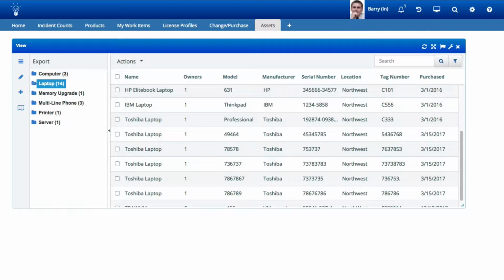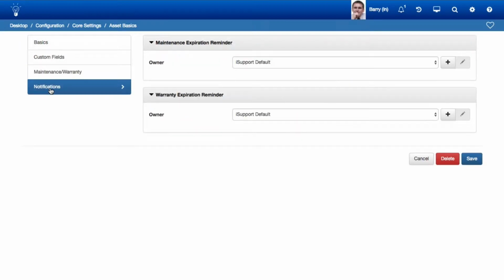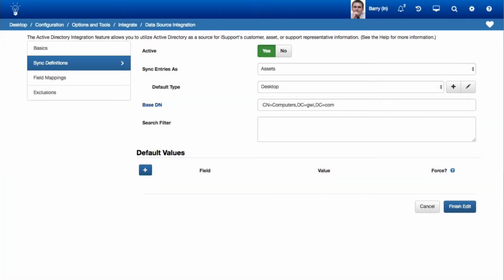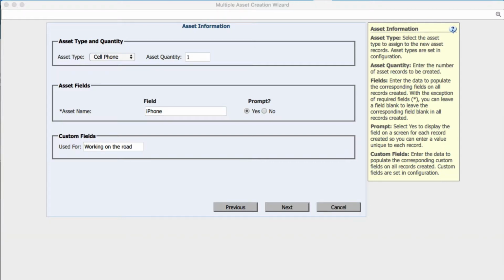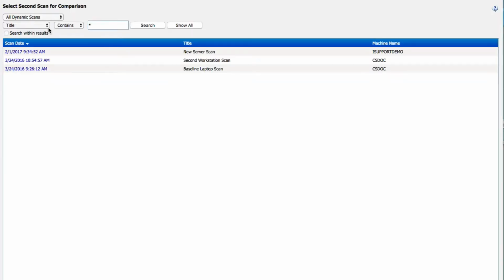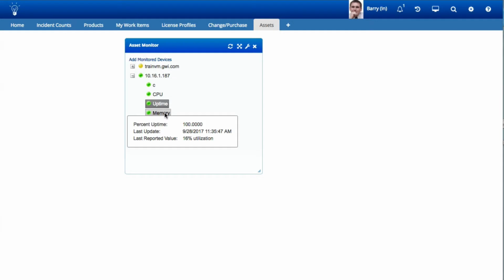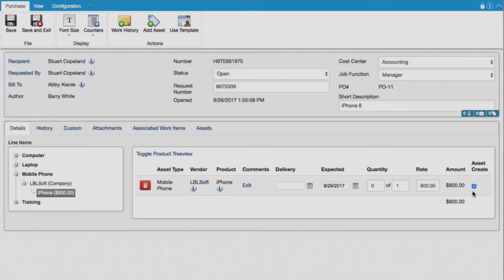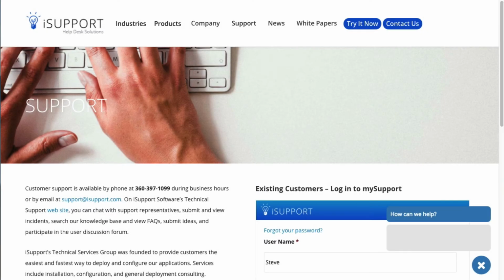iSupport Asset Functionality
This video includes information on iSupport's Asset functionality which enables you to collect and record information about any type of item. This information can be associated with a customer and pulled into a work item.
Setting Up Asset Types 00:16
Using Screen Layouts 00:46
Ways to Create Asset Records in iSupport 01:00
Scanning Assets 01:05
Monitoring Assets 02:32
Using Asset Rules 02:57
Using Service Contracts 03:20
Assets and Purchase Requests 03:28
Associating Configuration Items for Reporting 03:46